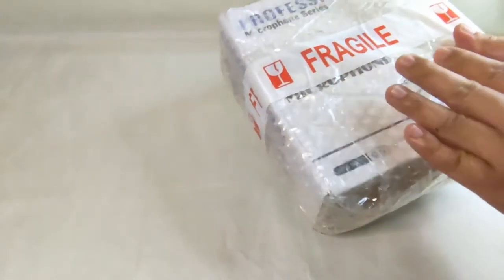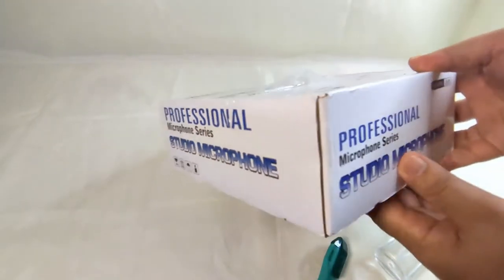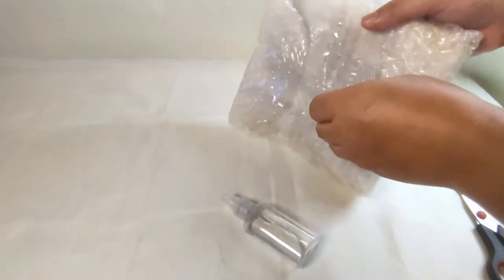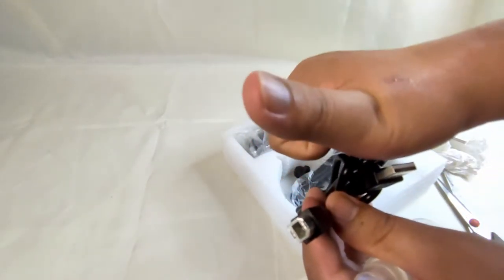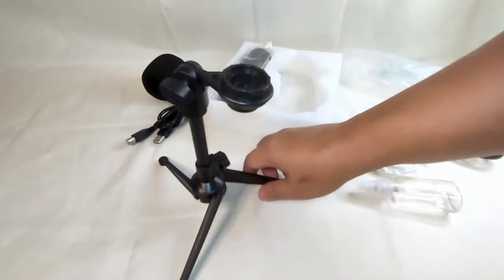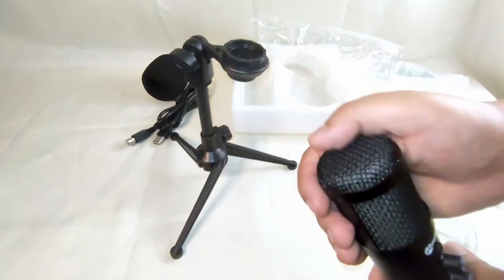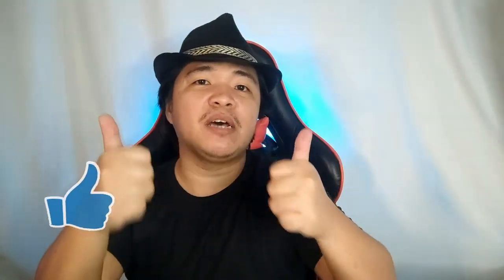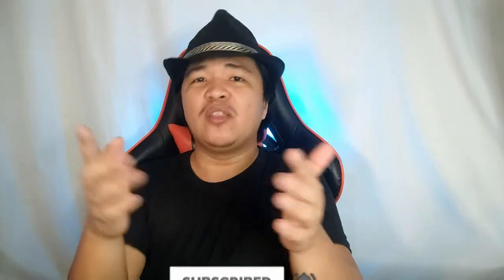CHEAPEST RGB USB Recording Mic - Unboxing & Review PhoneBox MM8 PB-MM8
In this video you will see my unboxing and initial review of the PhoneBox MM8 RGB USB Condenser Recording Gaming Microphone.